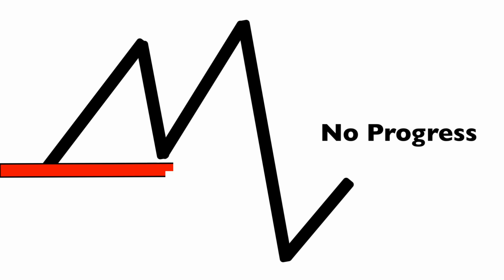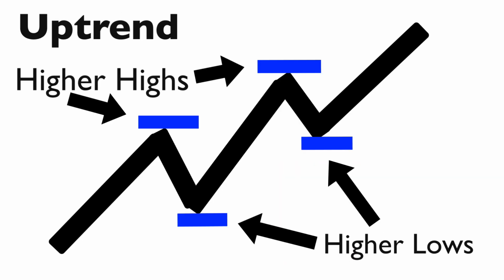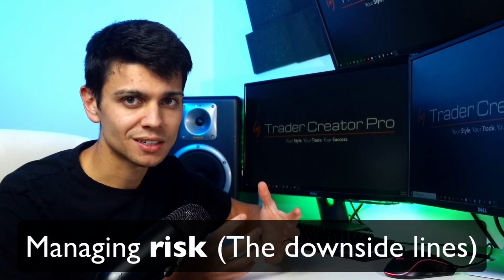Intro to Psychology